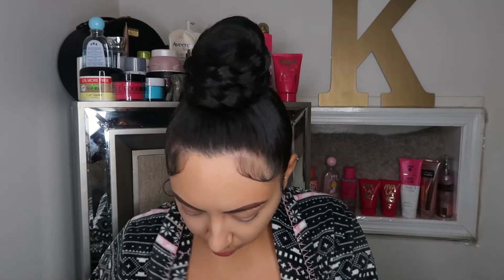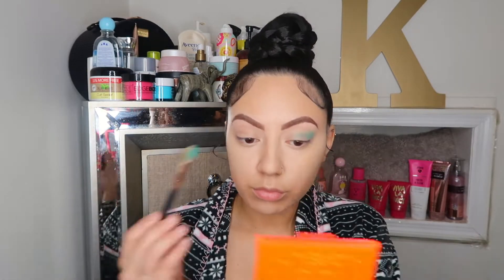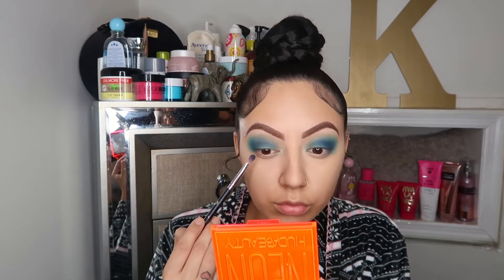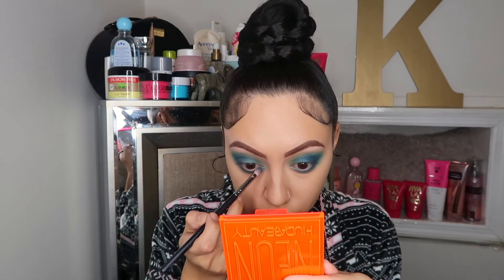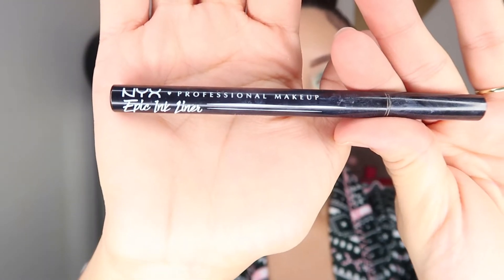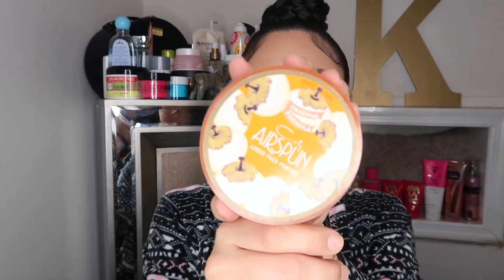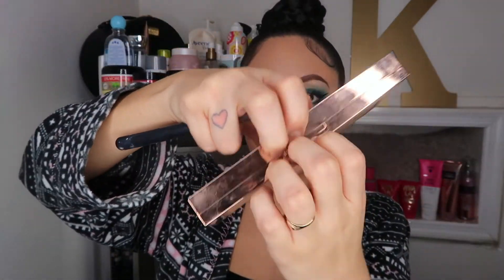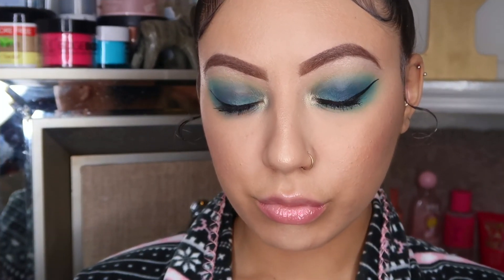ICEY EYESHADOW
@ Kiaramonet

@ Princessm0net

@ Princessm0net

✔ ADVICE     E M A I   L

Subscribeeeeeee 💙💜💕